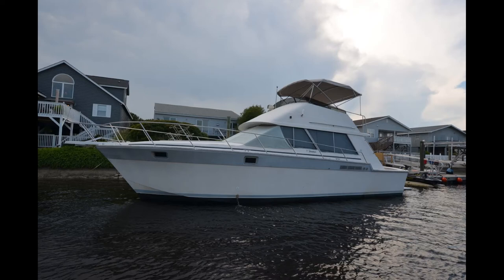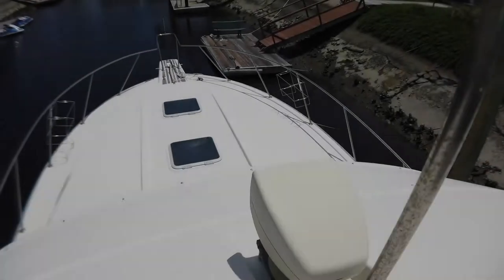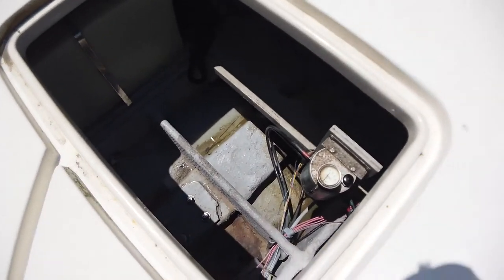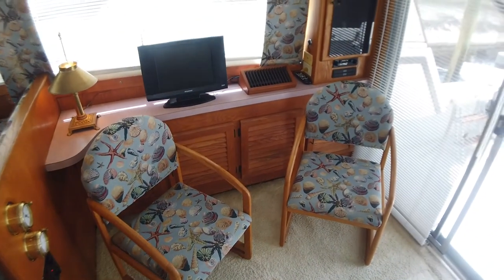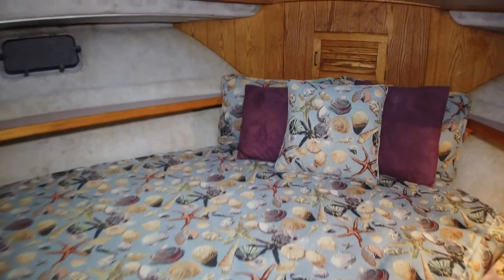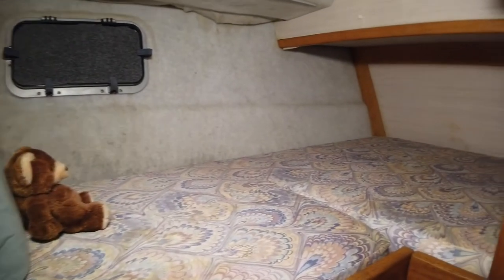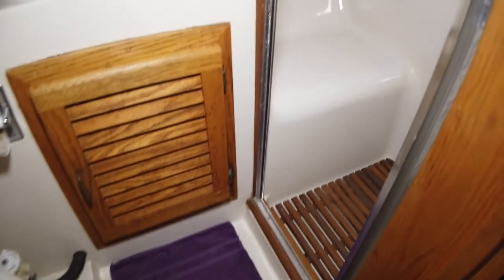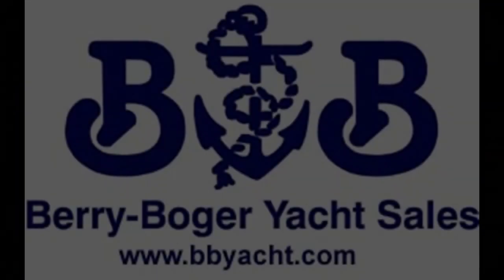1988Silverton40Convertible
1988 Silverton 40 Convertible. Twin Crusader 4554's with 350 hp each (aprox 1150 hours). @ staterooms, 1 head. Very nice layout. Original Owners.